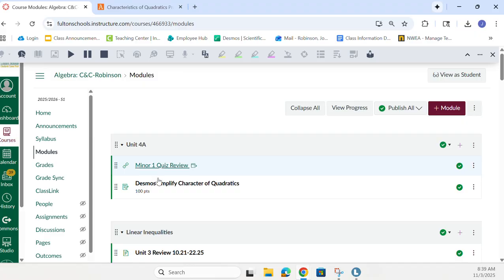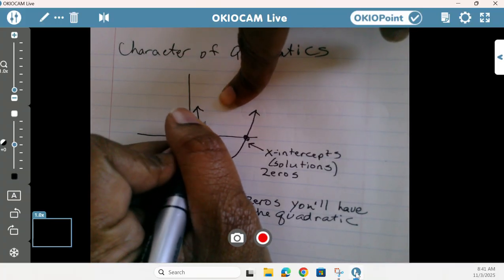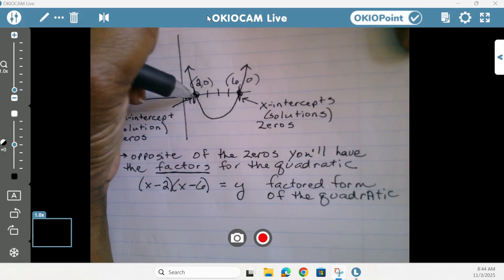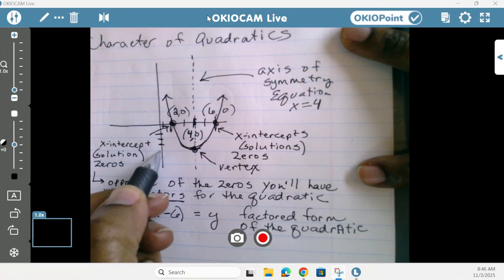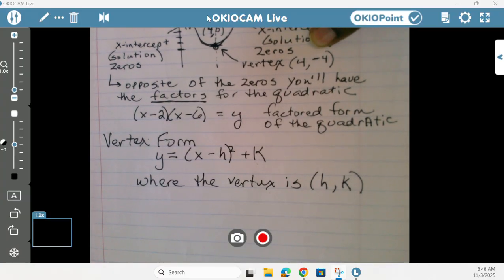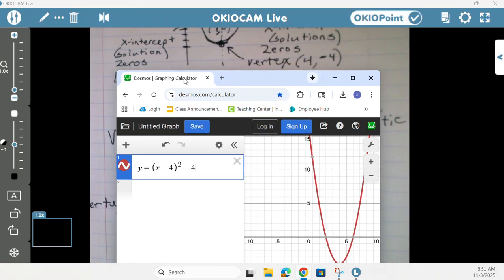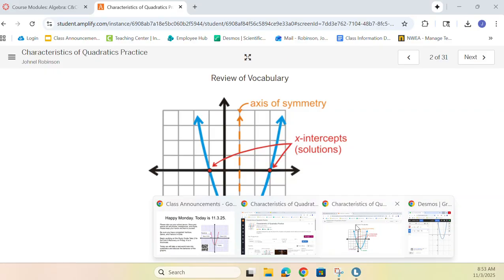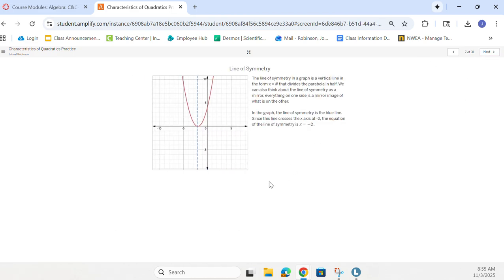EOC Review Day 2: vertex form intro character of quadratics